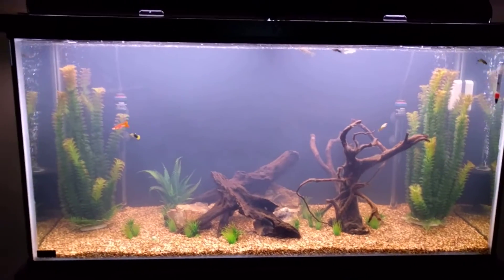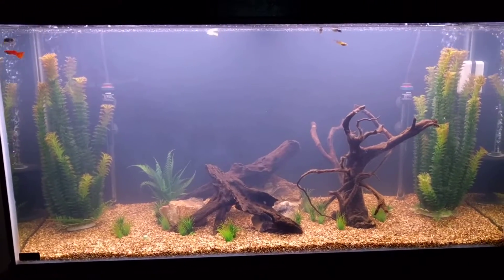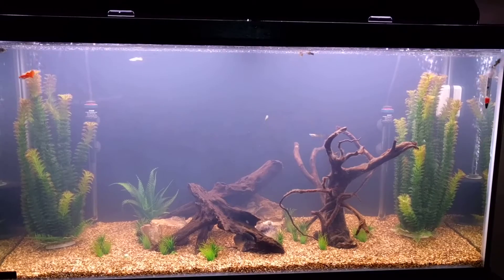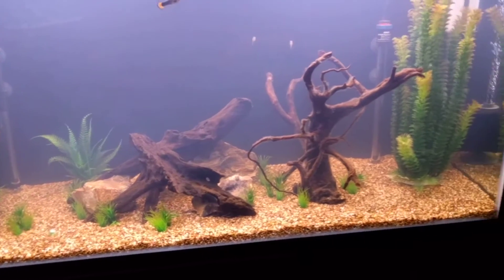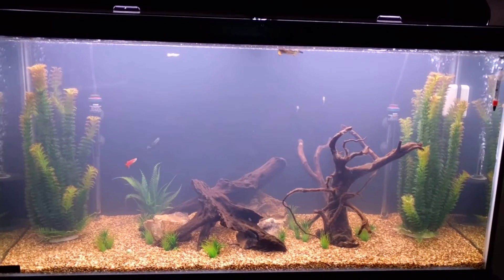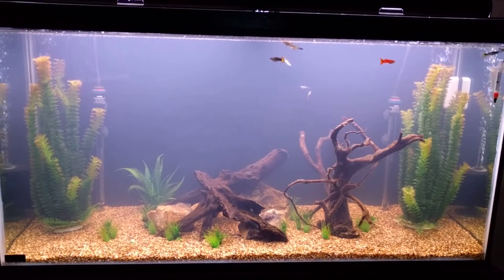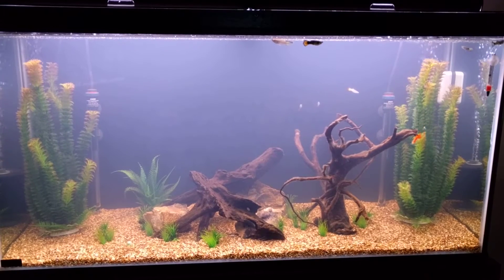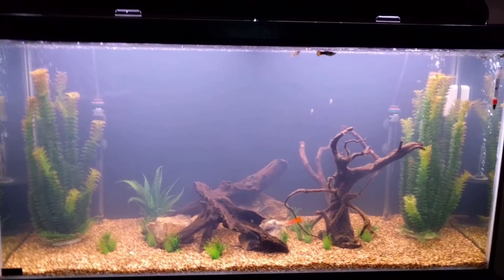Caribsea Bio Magnet Clarifier - part 1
Added Caribsea Rio Grande substrate but clouded up my tank.